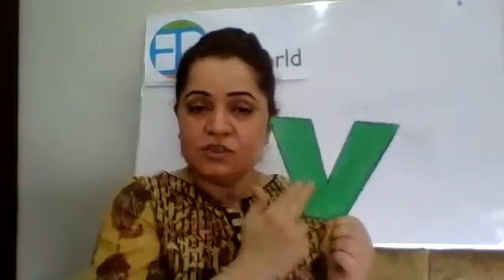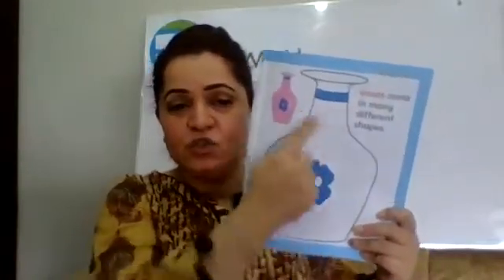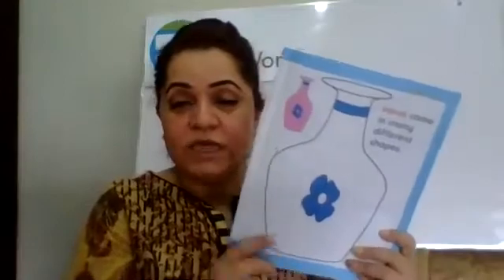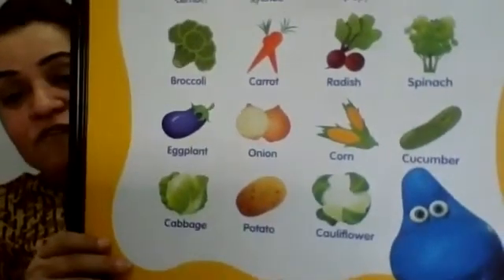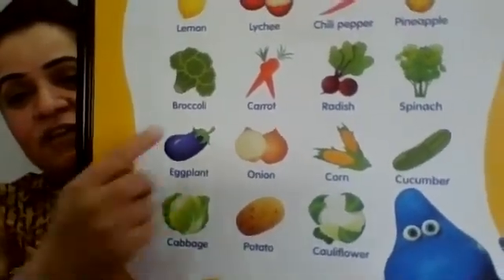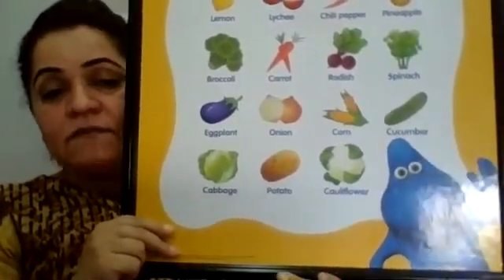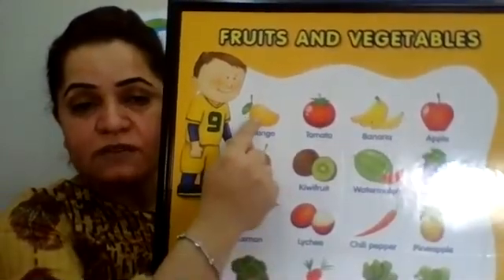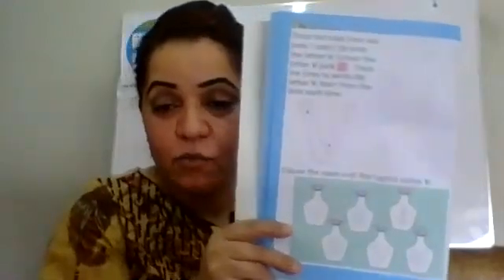Literacy - "v" Tracing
Week 19 - Day 2 - EY -  Literacy - Ed World - "v" Tracing